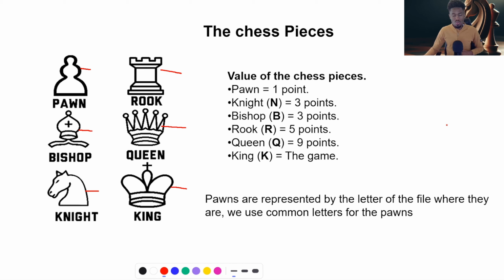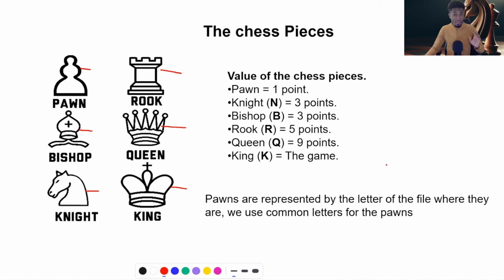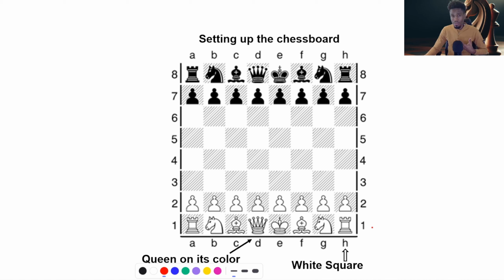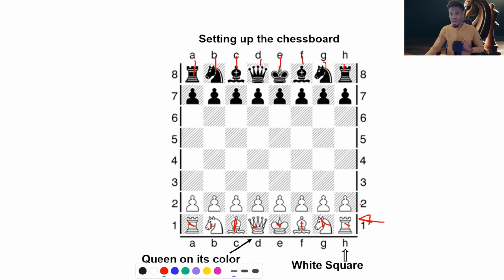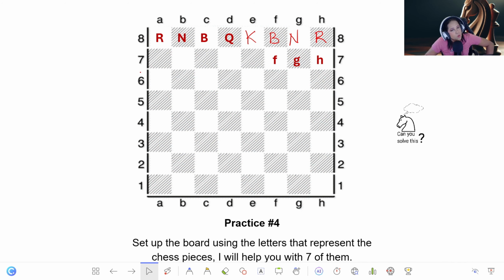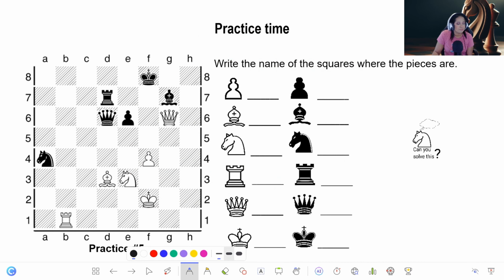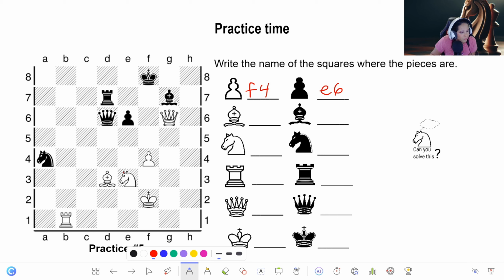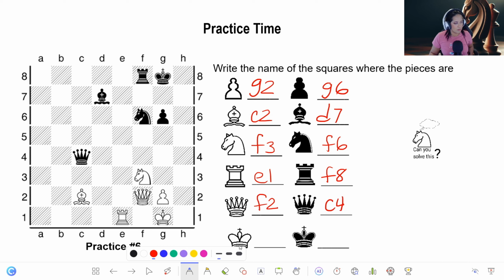Chapter 2 The Chess Pieces.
In this video you will learn the name of the chess pieces, the value of the chess pieces, setting up the chess board, and chess notation.
We are going to solve; practice 4, 5 and 6 from the book "Bright Minds Chess Course Level 1"